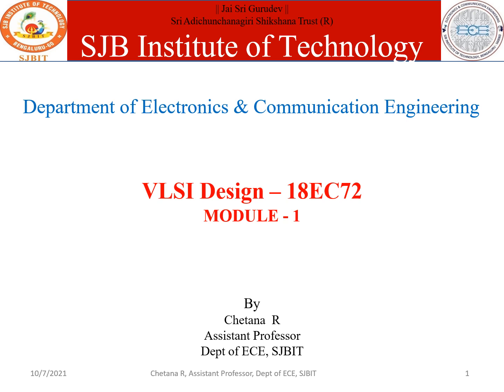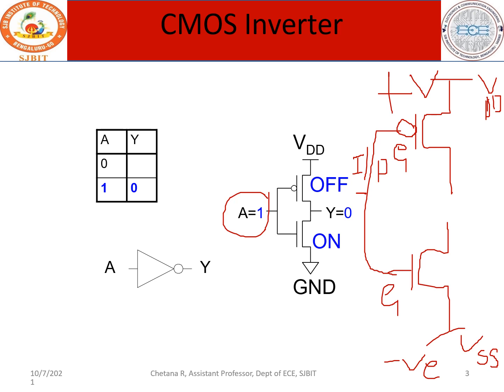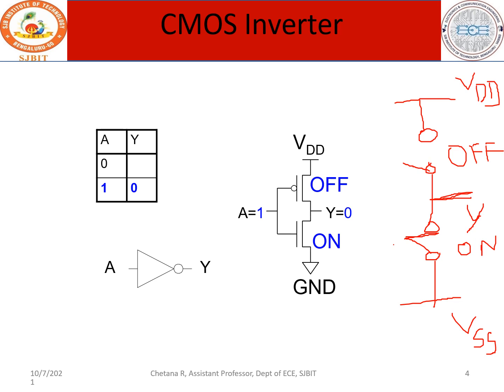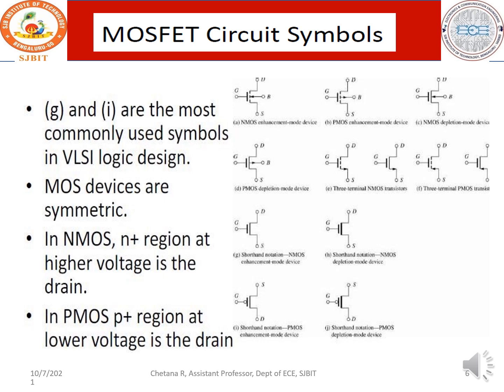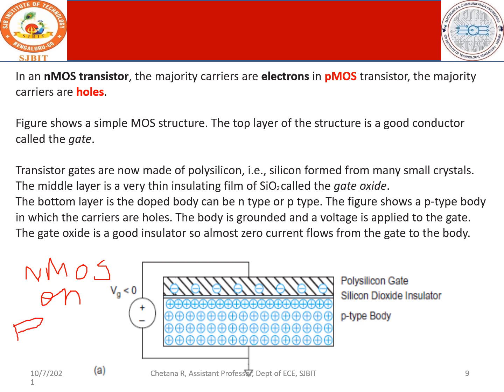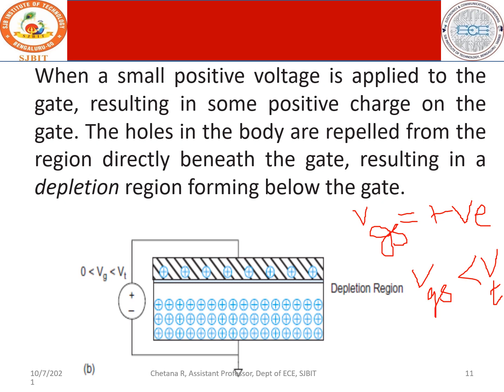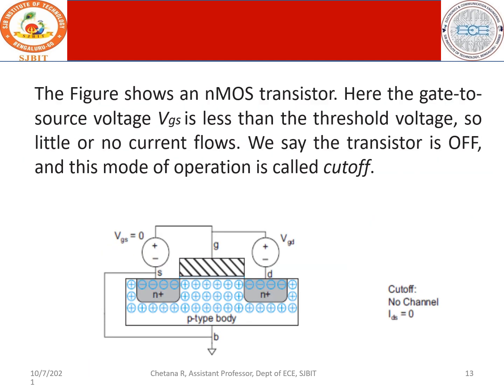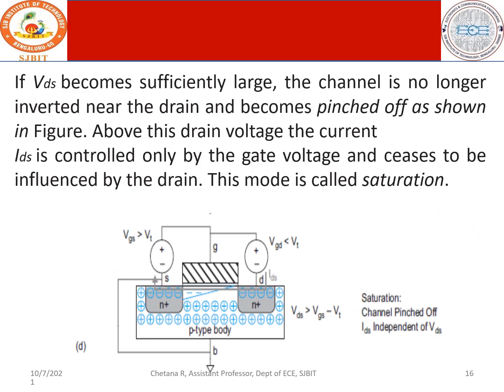VLSI Design_CMOS inveter